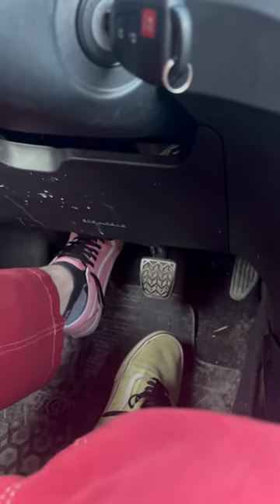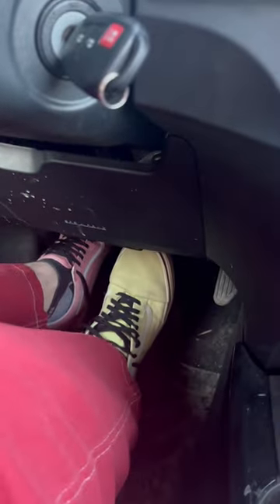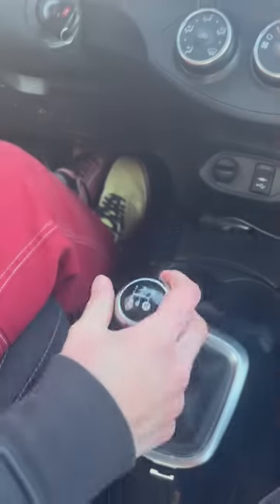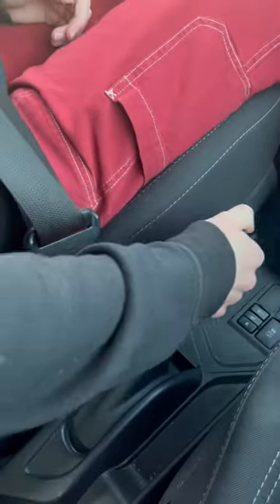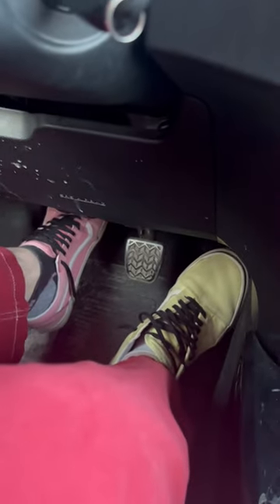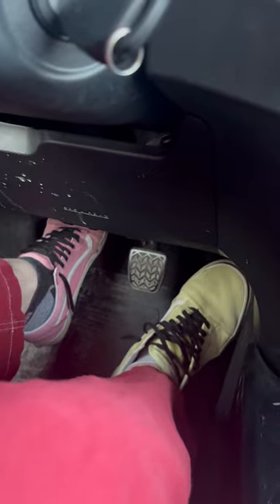Millennial Anti-Theft Device